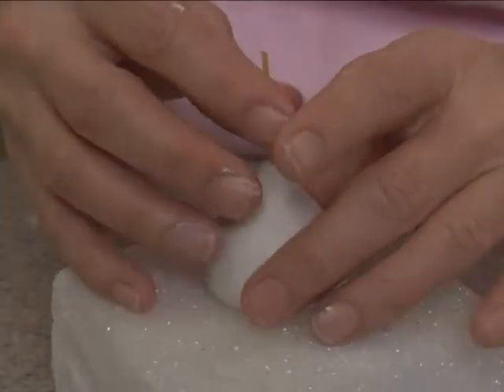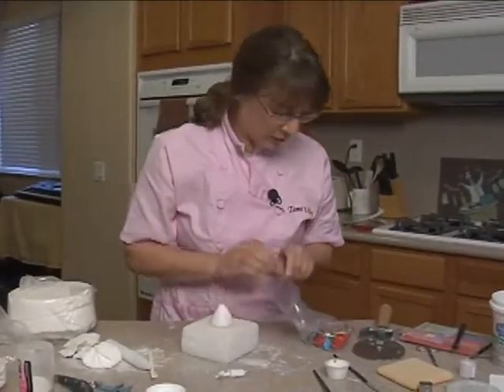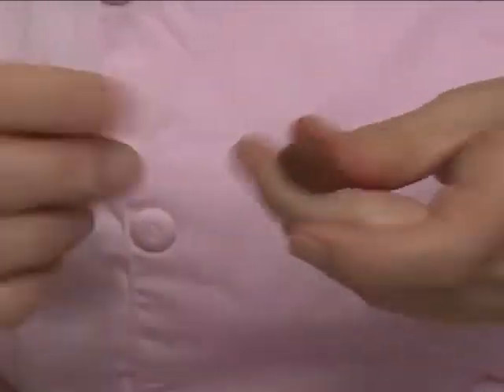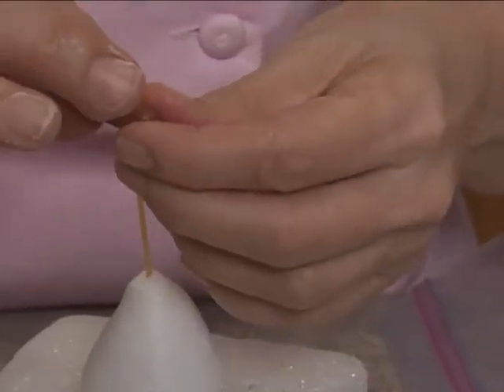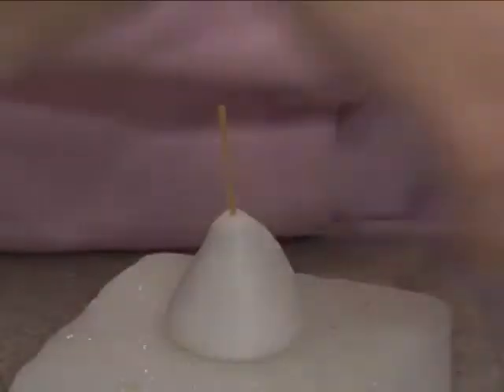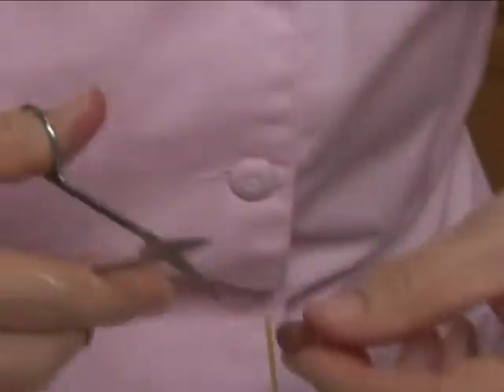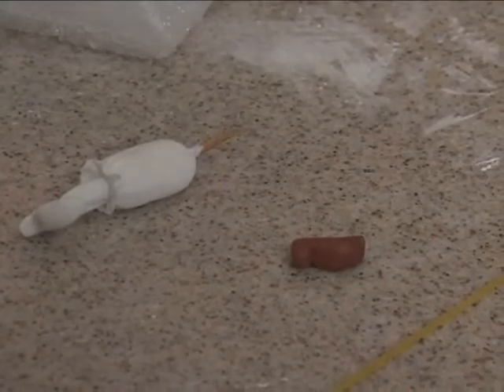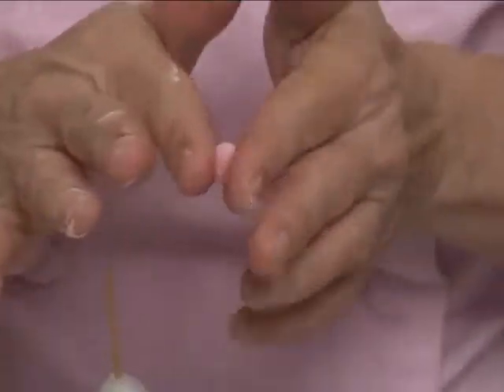Tomato Shaped Vintage Pin Cushion Sewing Theme Novelty Cake Decorating How-to Video Tutorial Part 10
Reminiscent of scenes from Cinderella, as the little mouse Gus-Gus helped craft the beautiful ball gown, Master decorator Tami Utley shows us how to create this sweet, tomato shaped pin cushion cake, complete with all the sewing necessities you'd need!
Ms. Mouse is also taught, step-by-step, and sits perched right on top to make it really magical.
Carving, making molds and creating all the little details including buttons and a spool of thread make this cake extra special!
When we showed the preview picture of this delightful cake to our YummyArts members, the memories came pouring through...
"Mama had a pin cushion just like this."
"I have one if these pin cushions!"
"My mother still has a pin cushion like this somewhere. I am making this for her next b'day."
This is a wonderful cake to make and give to a Mom, grandmother, a crafter, a seamstress... so many people, for birthdays, retirements, class events, Mother's Day and more!
Bake a memory with this creative cake design!
This is an extensive, thirty part video course. This video is Part 10 of 30. This full video course, and more than 625 others, may be enjoyed completely AD FREE in the YummyArts library, 24/7!